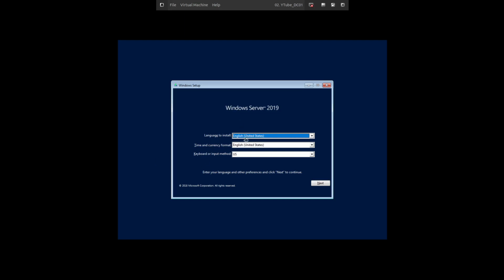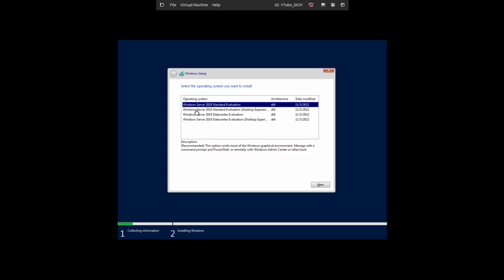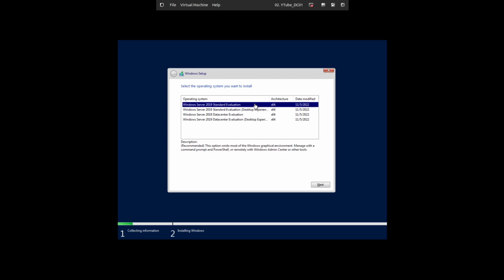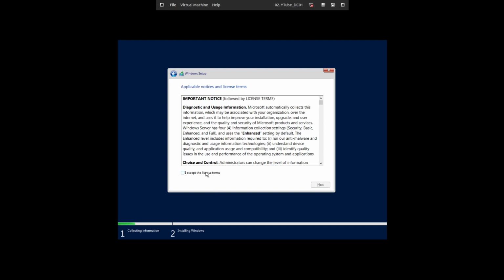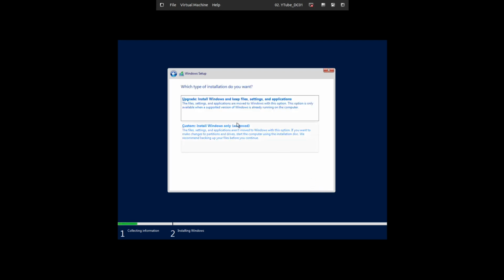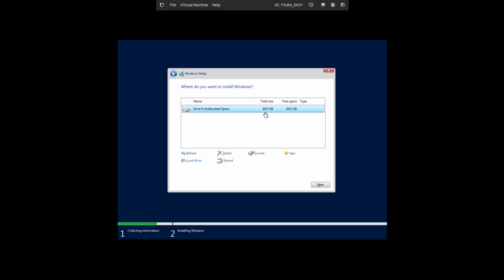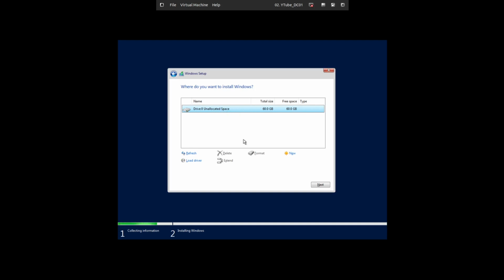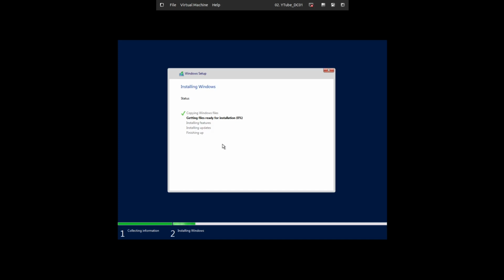Server - Step 1. Building a new 2019/22 Server (Server Config 1)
Recommended Memory for a domain controller:
4GB Ram minimum - 20 or less users.
8GB Ram recommended - 40 or less users.
16GB Ram recommended - 100 or less users
Disk: 256GB on Bare metal for C Drive
Disk: 80GB on Virtual Platform (DO NOT USE EXPANDING DISKS)
2 Core processor - Minimal
4 Core processor - Recommended